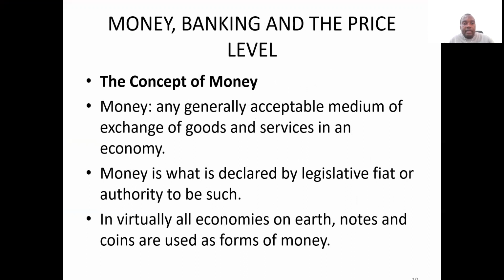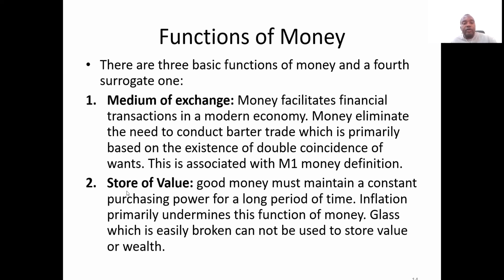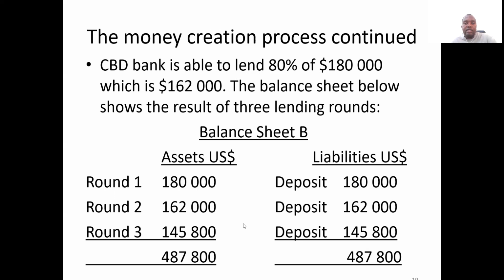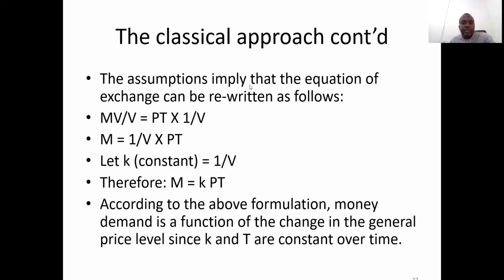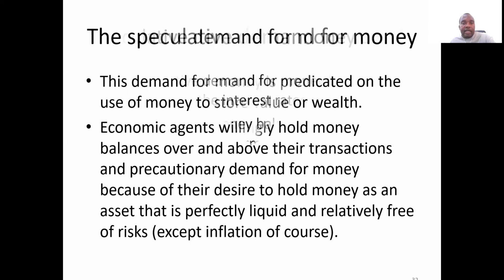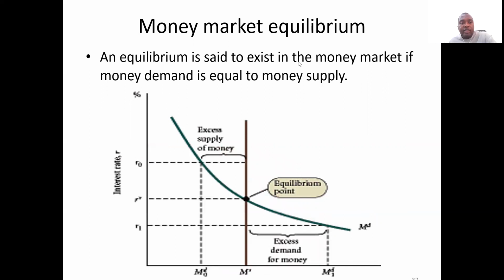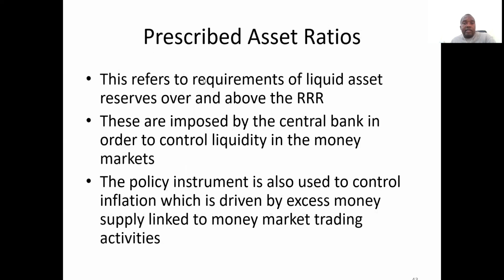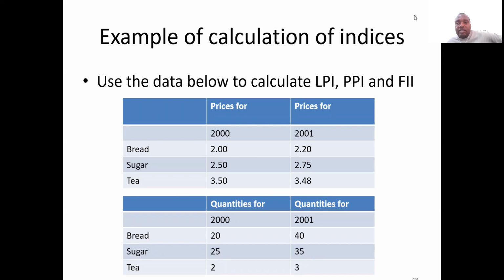Money, Banking and the Price Level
Topics covered are - definitions of money, the functions of money, the credit creation mechanism, money demand, monetary policy and price indices.